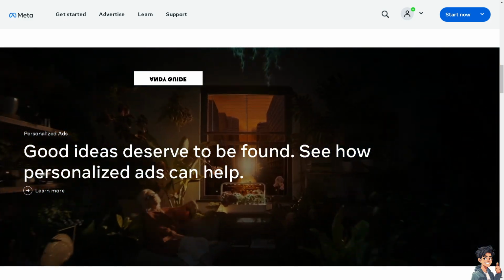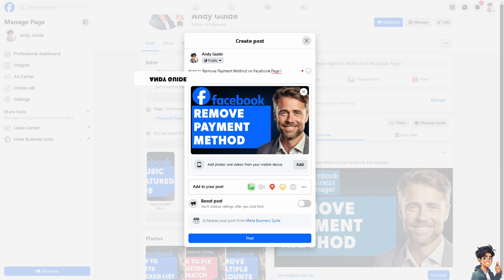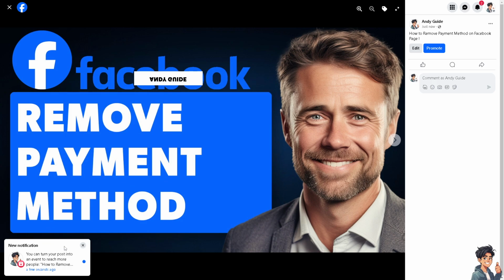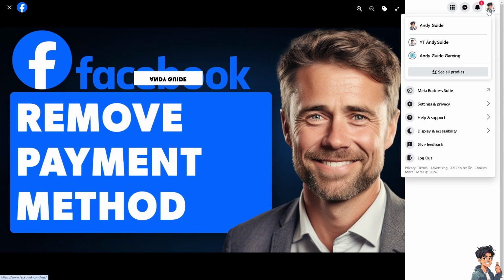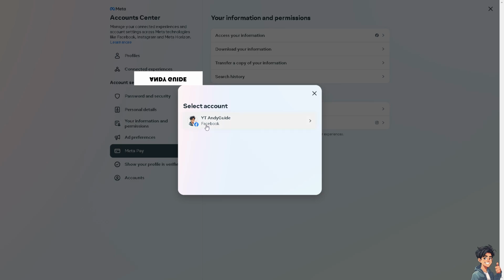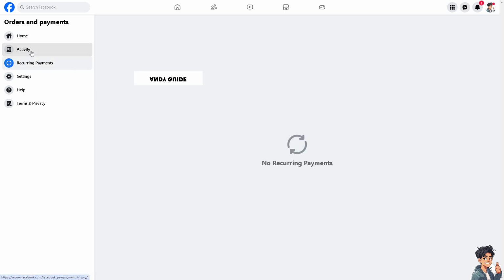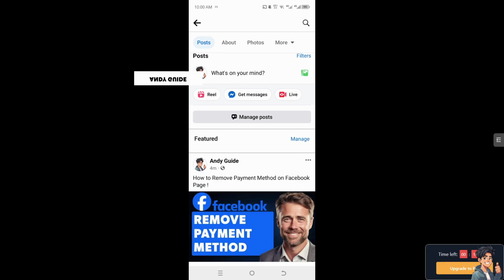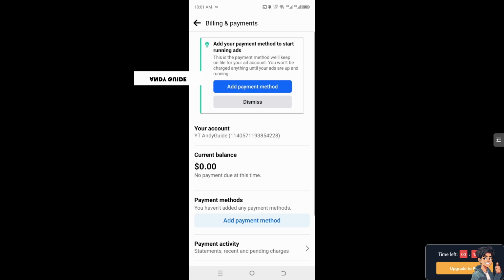How to Remove Payment Method on Facebook Page (Full 2024 Guide)